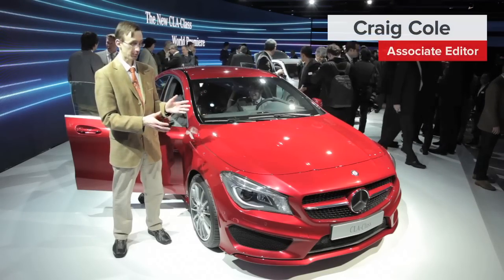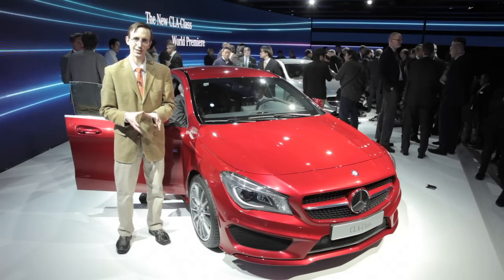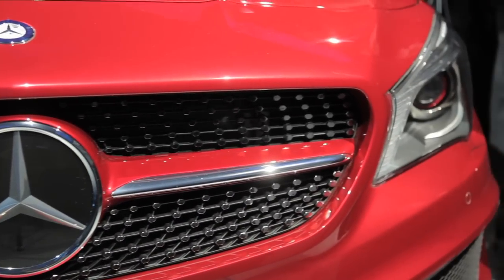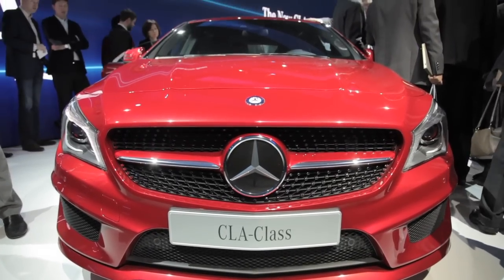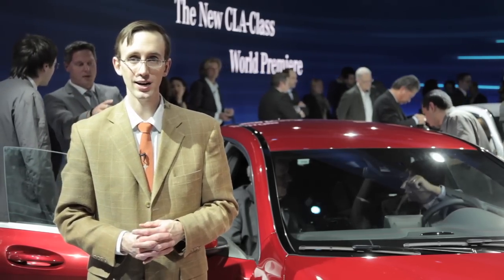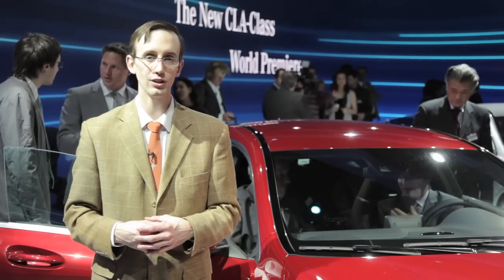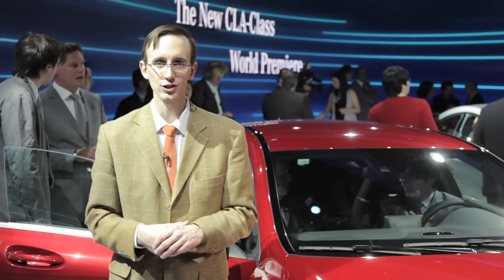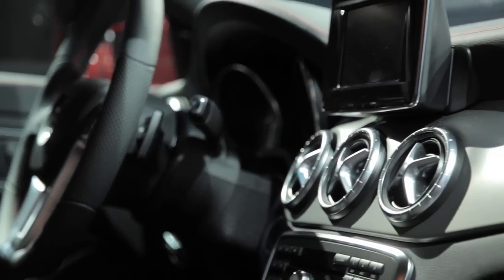2014 Mercedes-Benz CLA - 2013 Detroit Auto Show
Mercedes-Benz revealed a brand-new compact car on the eve of the North American International Auto Show in Detroit. The CLA-Class is the company's latest effort to attract younger buyers to the brand.